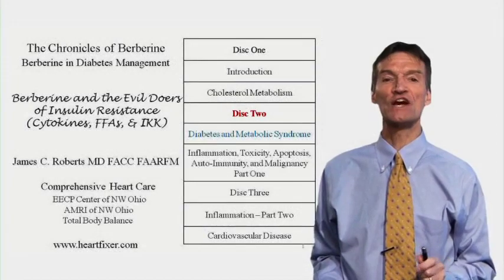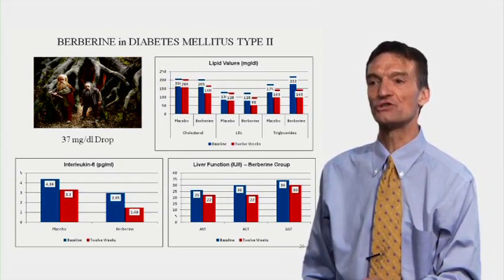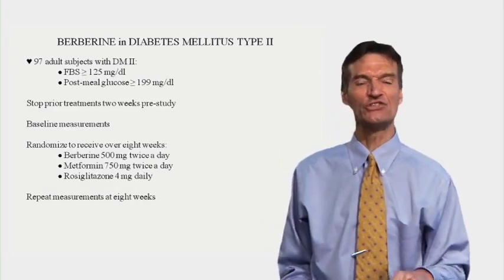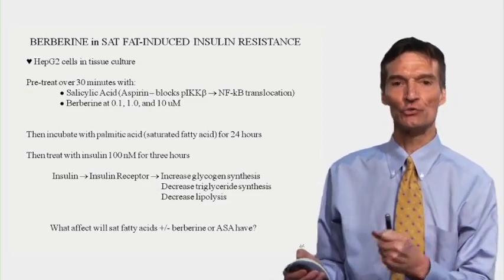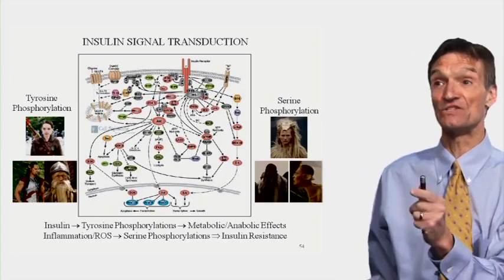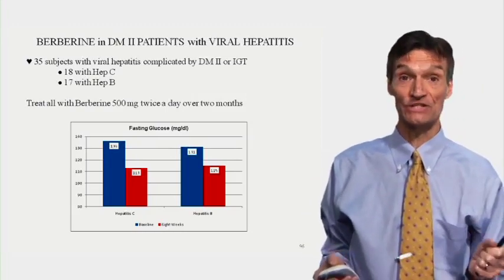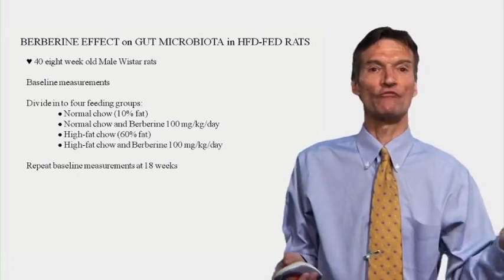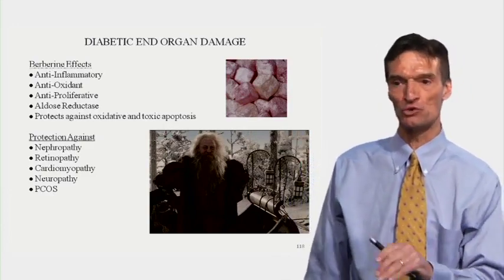The Chronicles of Berberine - Part 2